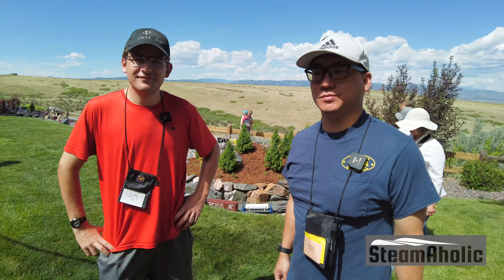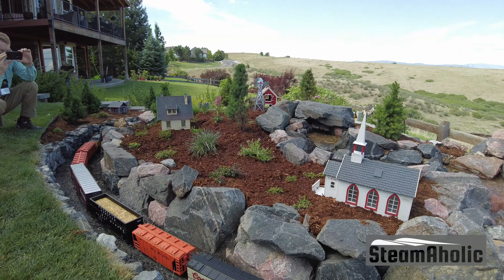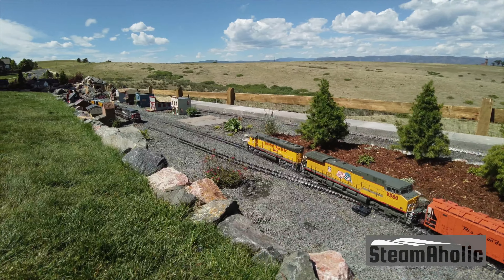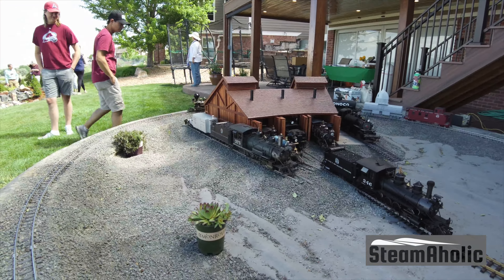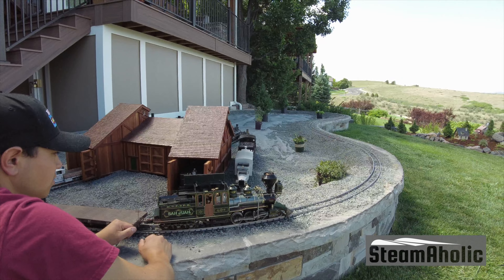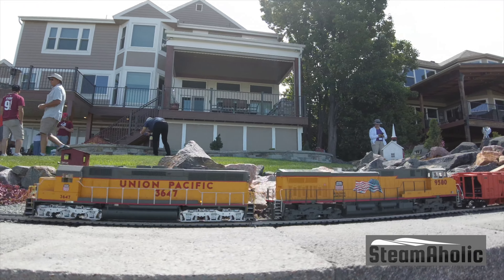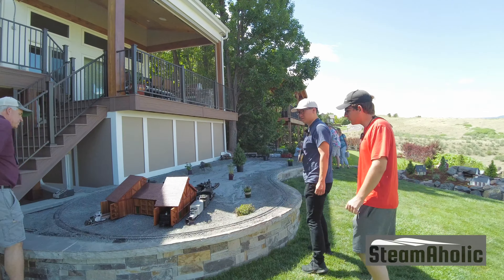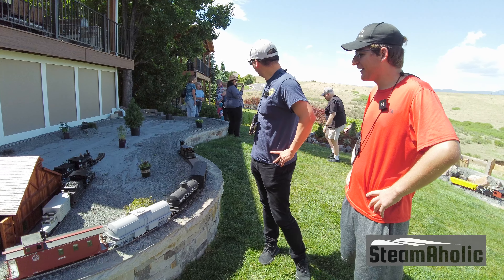2022 Denver Garden Railway Society Layout Tour - The Denver & Clear Creek Railway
During the 2022 National Garden Railway Convention, we got to visit this beautiful newly finished layout in Highlands Ranch, Colorado. The Denver & Clear Creek Railway is an eclectic representation of railroading scenes typical of Colorado. Construction began in the fall of 2021 with the goal of the debuting at the 2022 National Garden Railway Convention. There are around 400 feet of Aristocraft stainless steel track on its mainline. The railroad runs in canyons around mountain and rivers, the most dominant features of the landscape.

Luke Miller
Highlands Ranch, Colorado